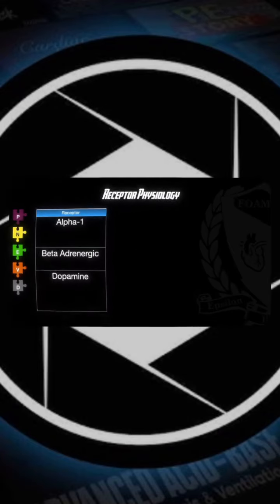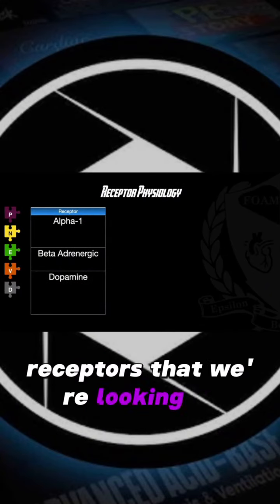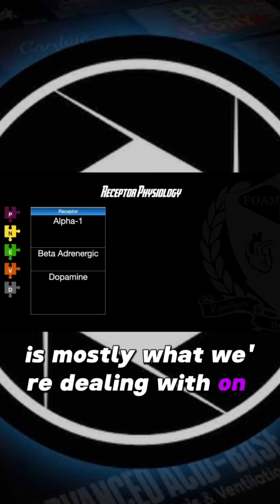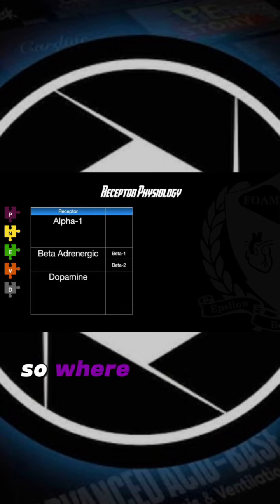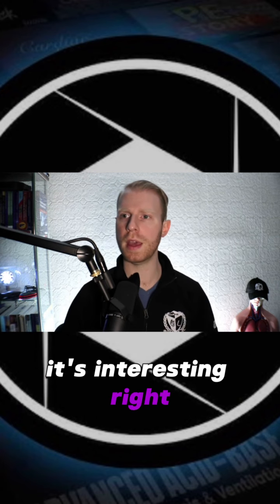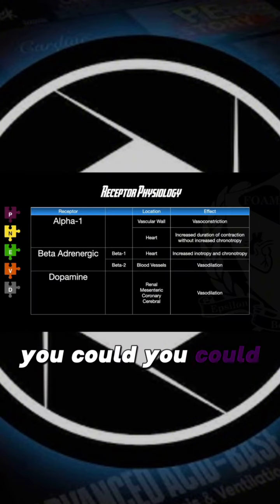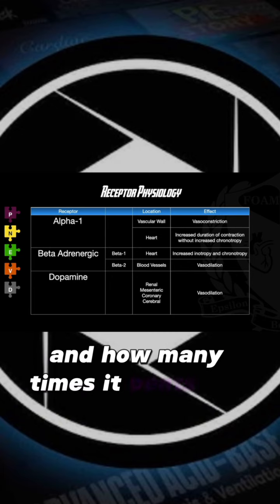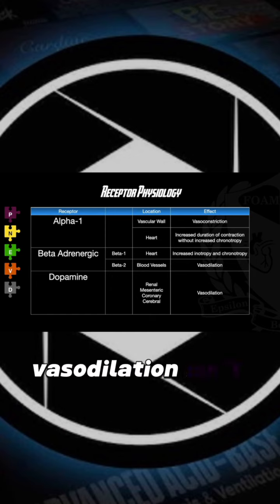Vasopressor Receptor Physiology